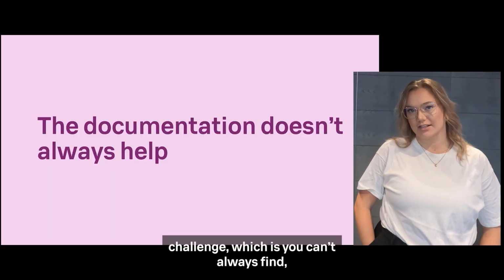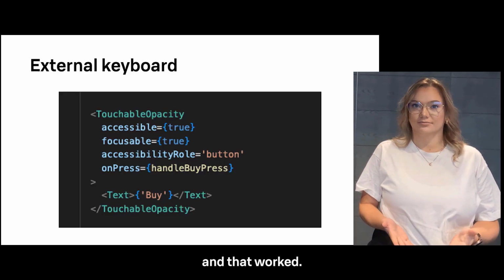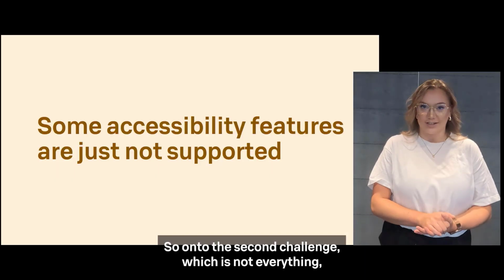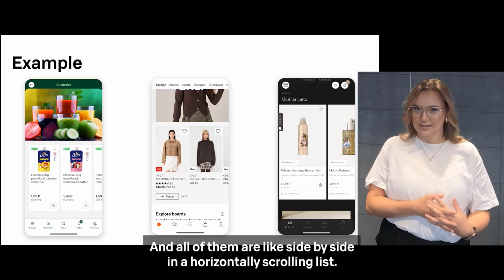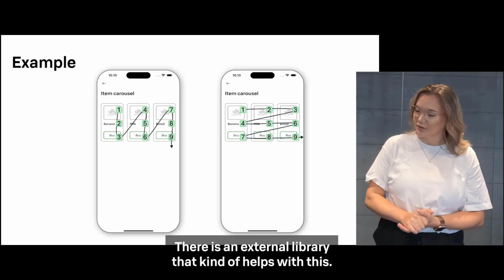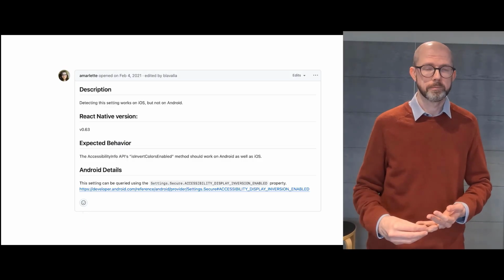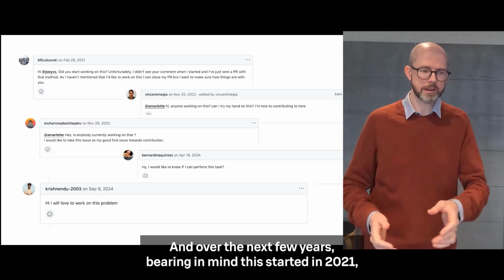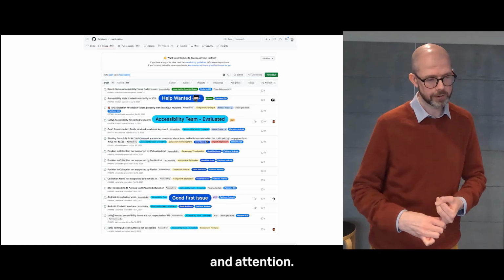Matthew Hallonbacka and Elina Niem - React Native: What Accessibility Professionals Need To Know.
React Native is a popular way to build cross-platform mobile apps, but how does it fare accessibility-wise? Does it make building highly accessible experiences easy, or does it create new barriers? From our experience working on Finland’s most popular online grocery service, we’ll share a few of the most challenging issues making React Native apps work for disabled users, and how we’ve addressed them.